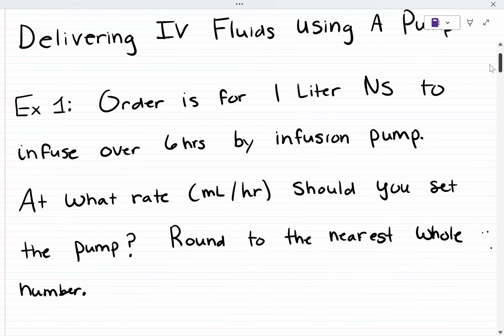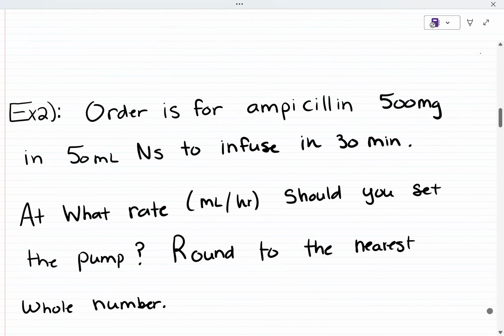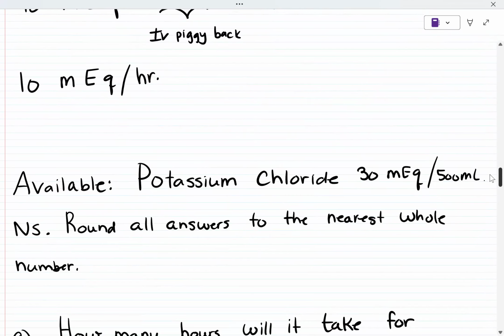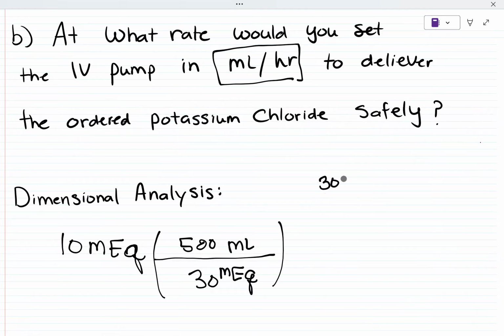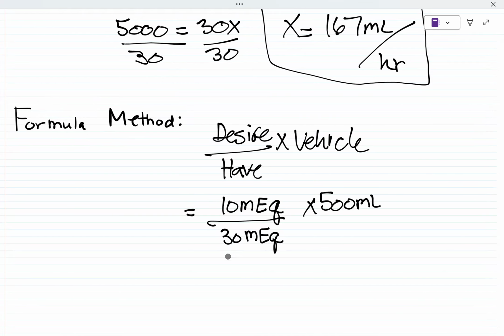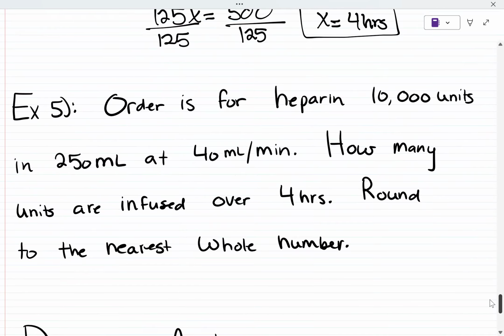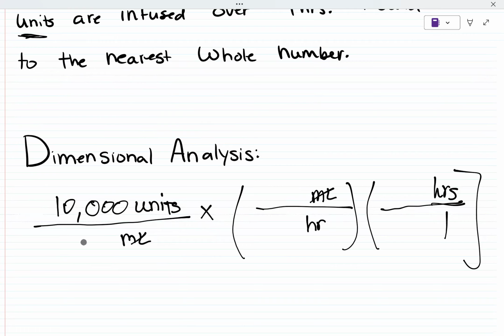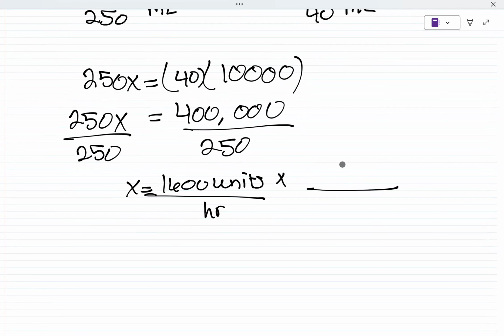Intravenous Therapy: Delivering IV Fluids Using A Pump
In this video, I will work thru calculation problems that involve IV pumps.